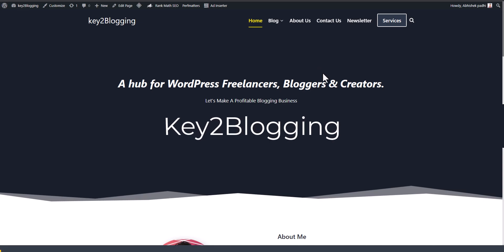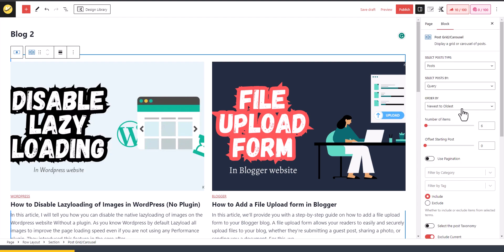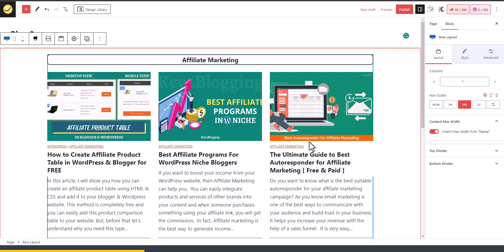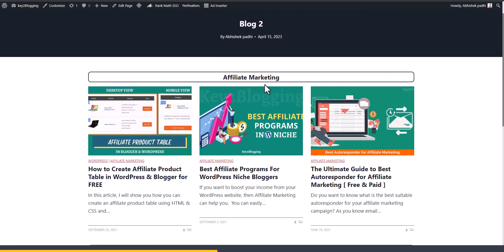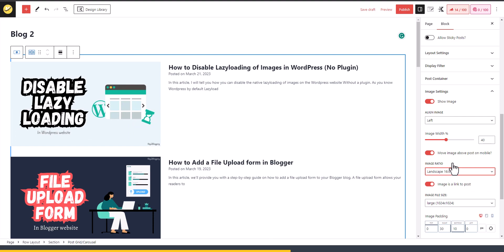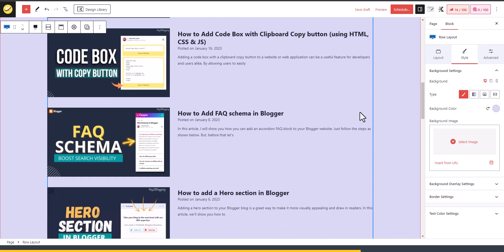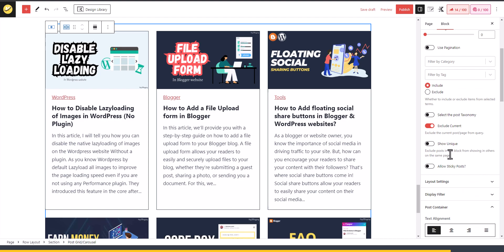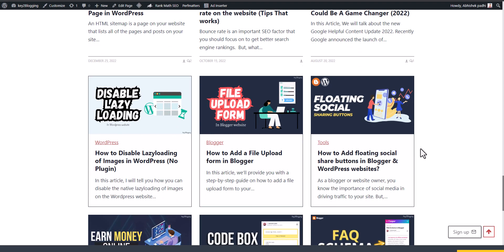How to Design a Blog page in Wordpress using Kadence Blocks Pro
In this video, I will show you how you can create a Blog page and design it like Key2Blogging.  Here, we are going to use the Kadence Blocks Pro Plugin for the design.

In this video, you will learn how to create a separate page for blog posts in WordPress. Here, you can display multiple categories of Blog posts for easy access for readers.